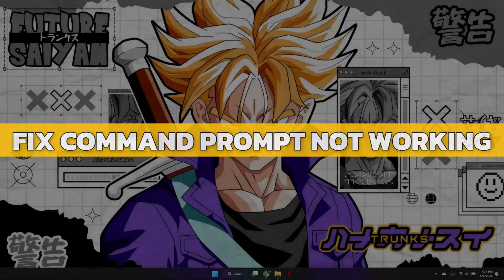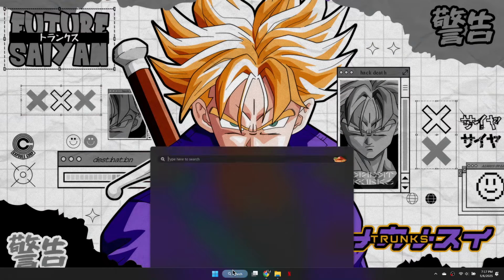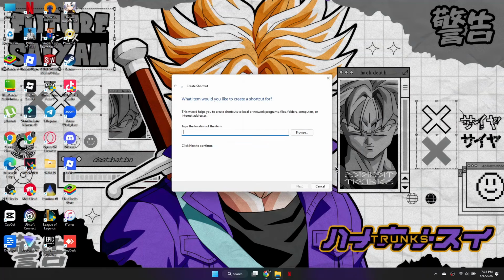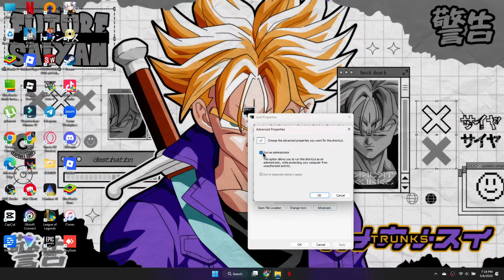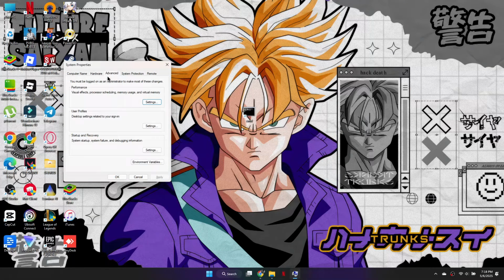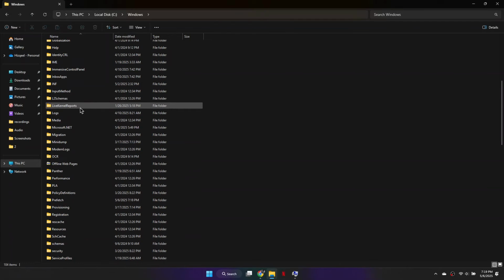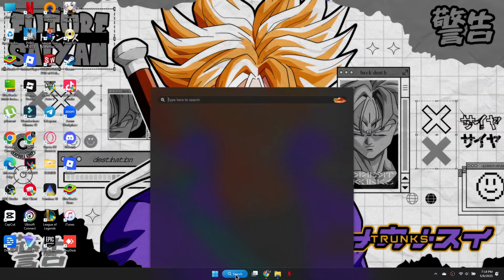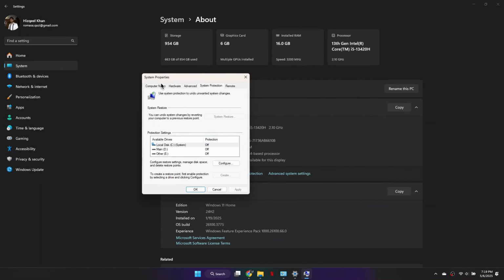How to Fix Command Prompt (CMD) Not Working/Opening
In this video, I’ll show you how to fix the issue when Command Prompt (CMD) is not working or opening on your PC. Whether it's a corrupted file or system glitch, I’ll walk you through easy steps to resolve the problem.